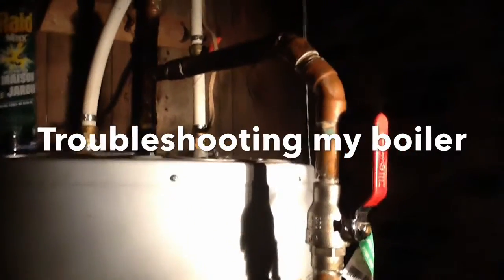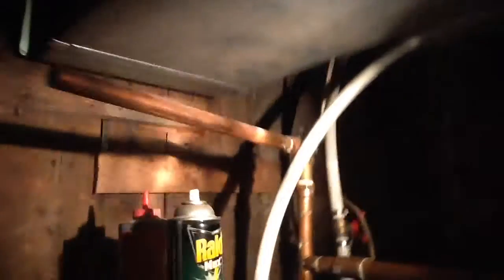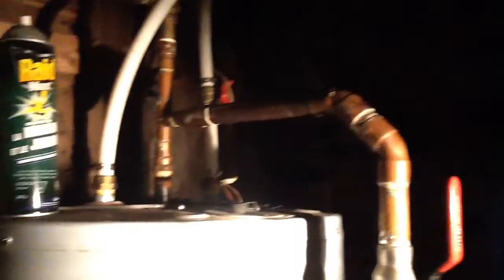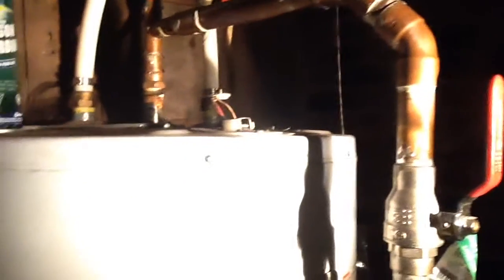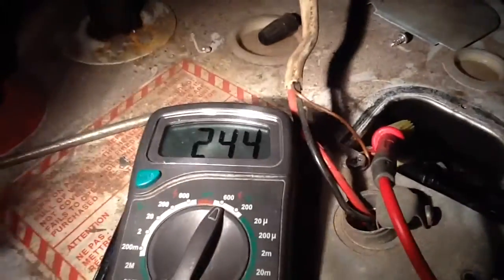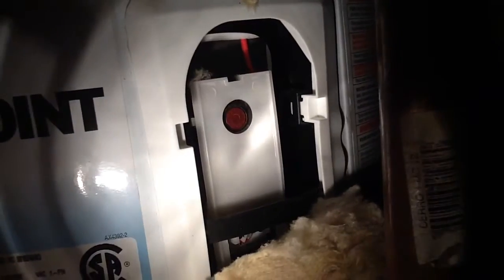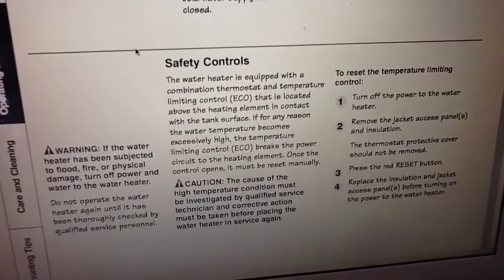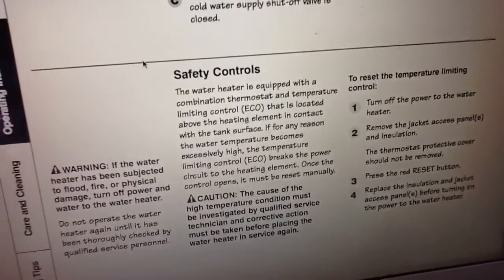Boiler troubleshooting - Air lock and Emergency breaker tripped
As I use the boiler, I find out how it works even more, and in conjunction with the electric hot water heat.

I found that the boiler had developed an air lock - too much air at the top preventing the thermo-siphon from circulating the water.

Then my electric hot water heat wouldn't turn on… turns out it was the safety over temp breaker on the unit that was the cause.